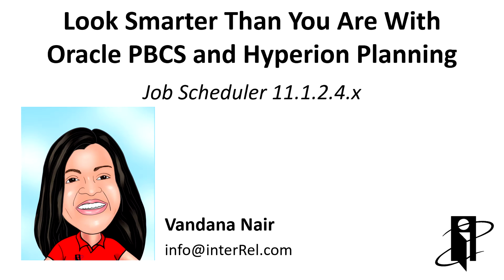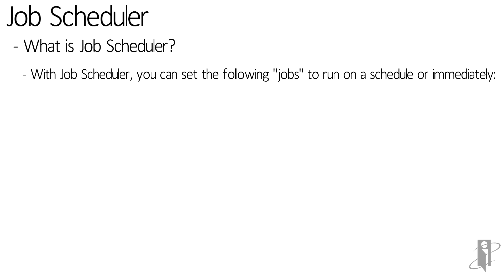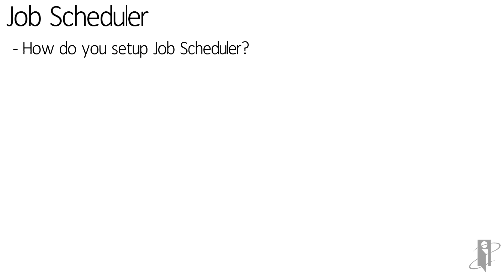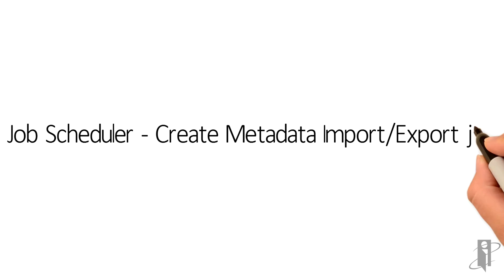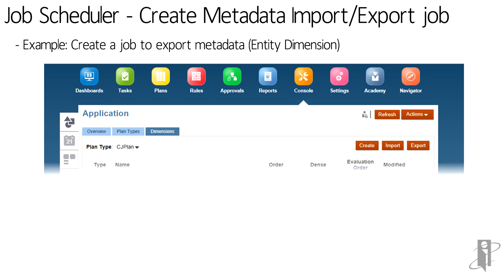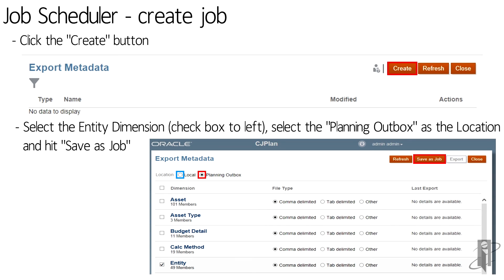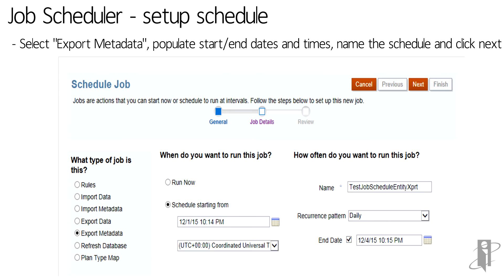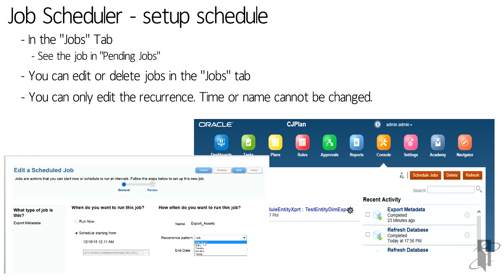PBCS Job Scheduler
interRel presents Look Smarter Than You Are with Oracle PBCS and Hyperion Planning: Job Scheduler 11.1.2.4.x.

Vandana Nair